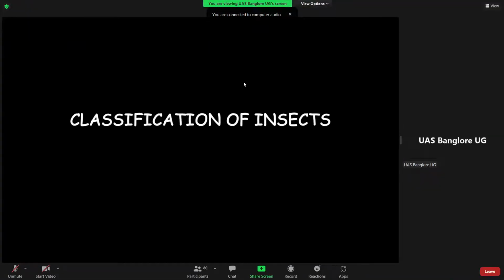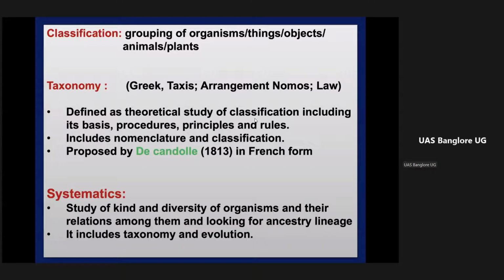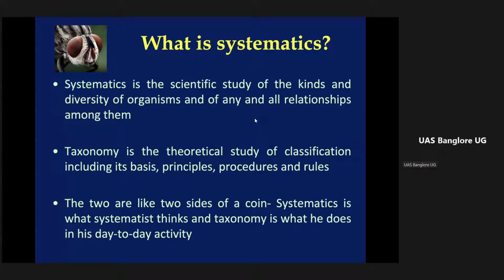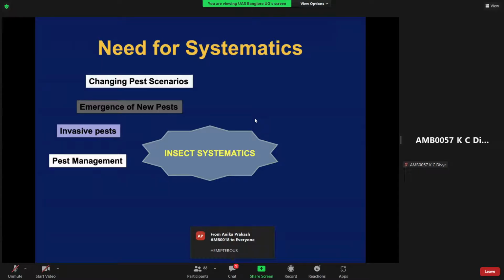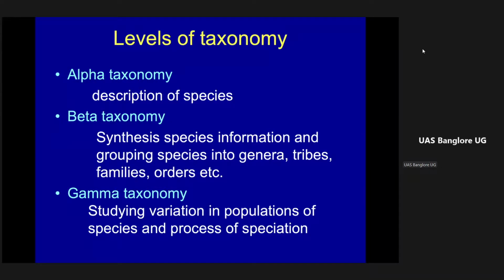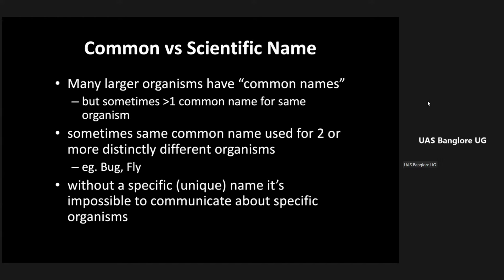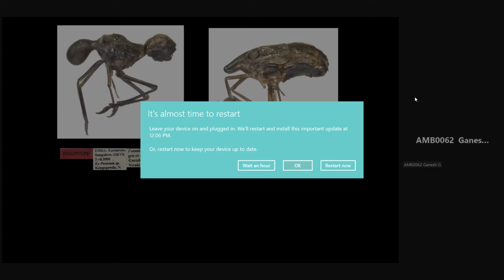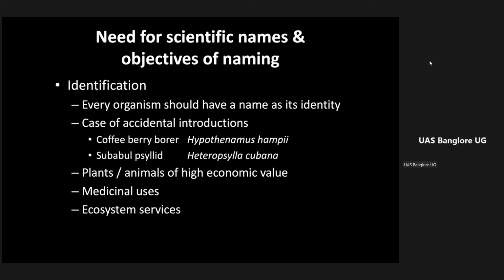AET 121 classification of insects 14/10/21 {Srinivas Reddy Sir}